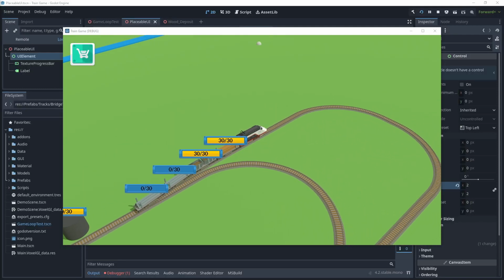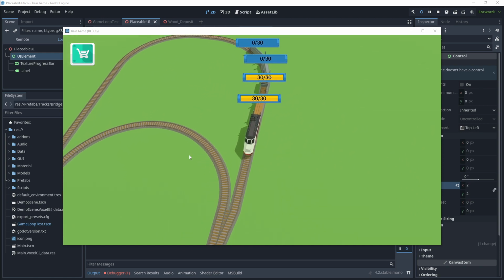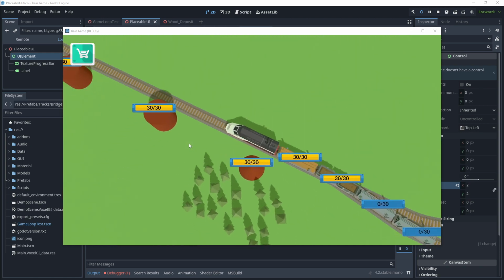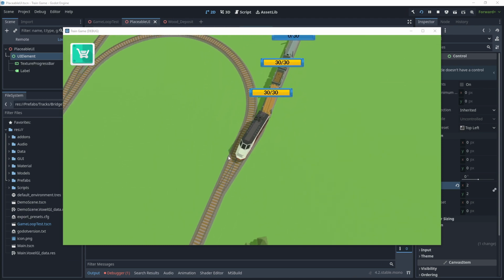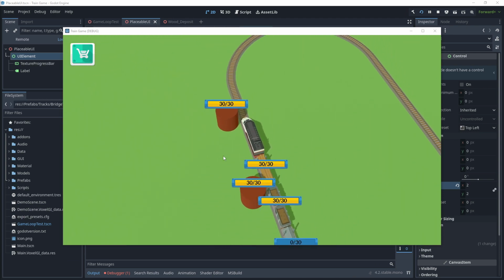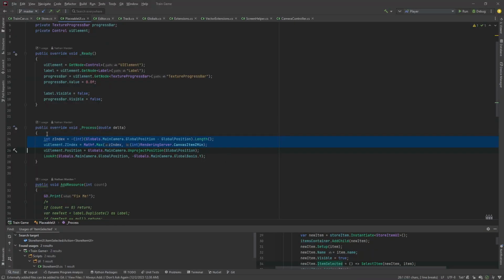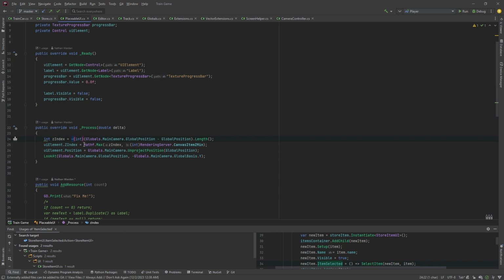Sorting 2D UI using 3D Distances in Godot